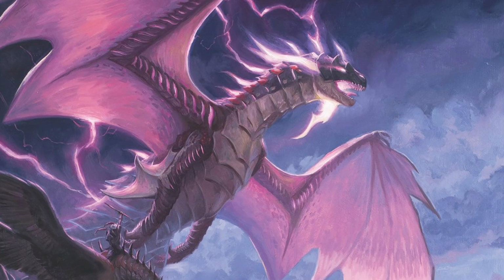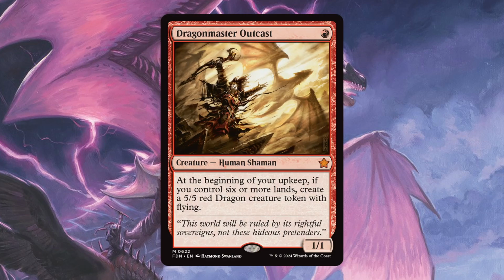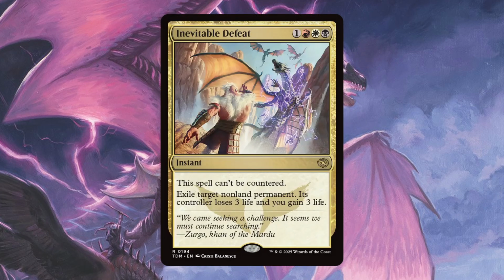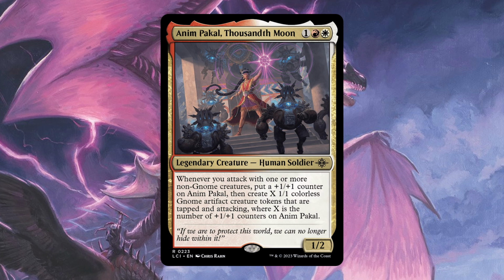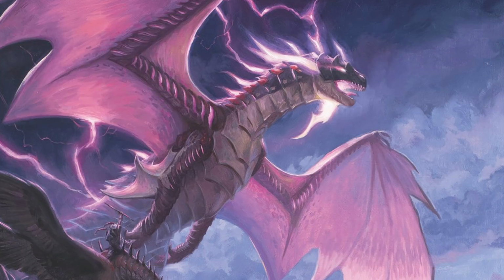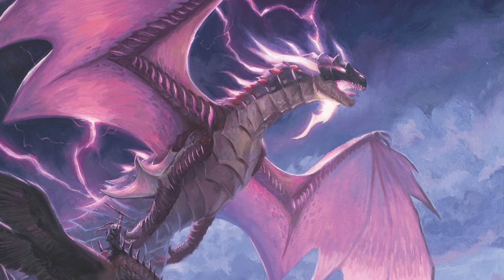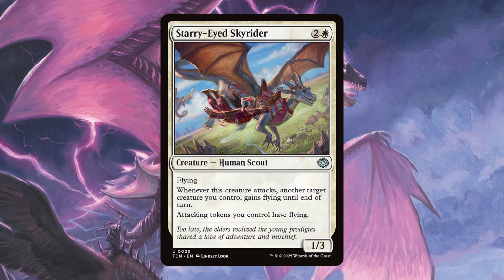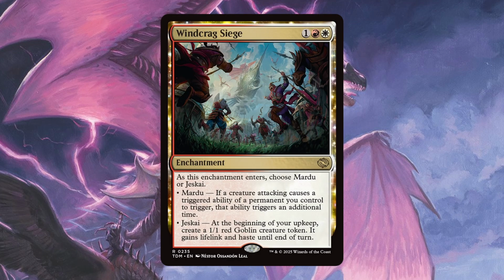TARKIR DRAGONSTORM: MARDU SURGE PRECON UPGRADE IDEAS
Precon #3 is on deck today with the Mardu Surge deck and it's one of my favorites of the 5 in this cycle. Come check out what I want to add to this deck and really make it hum, as well as how I'd got about splitting up our two new leading legends.